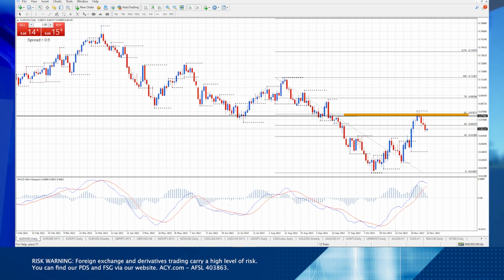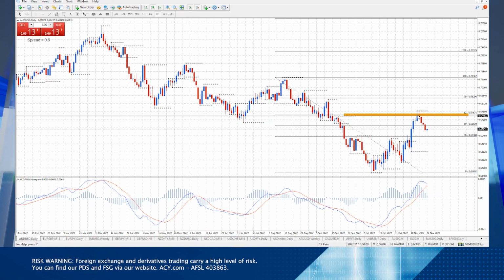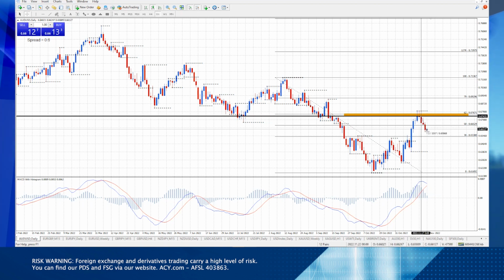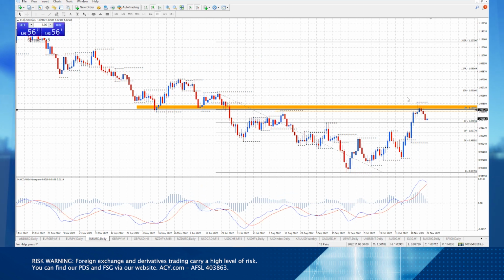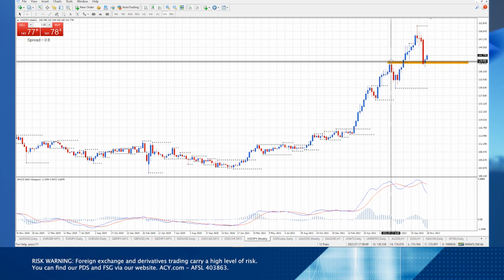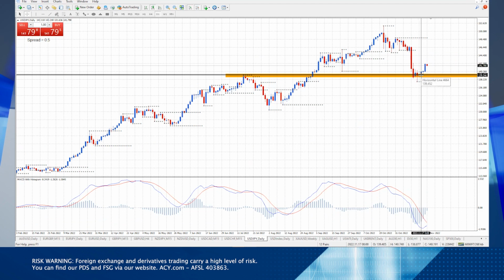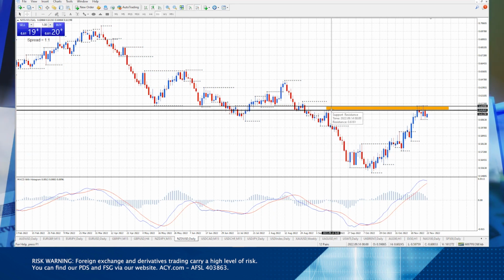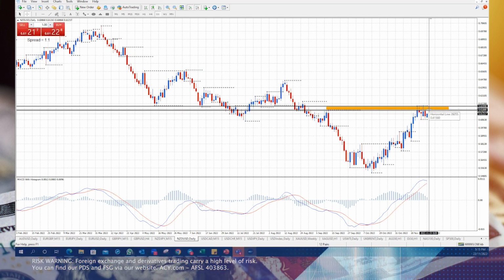Trading off Key Levels - Telegram Live Trading Feed Review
Join ACY Securities Senior Account Manager, Nathan Bray, as he has a look at some of the key levels pointed out on the ACY Securities live interactive trading feed on telegram from last week and how those levels are shaping up in regard to the US Dollar.